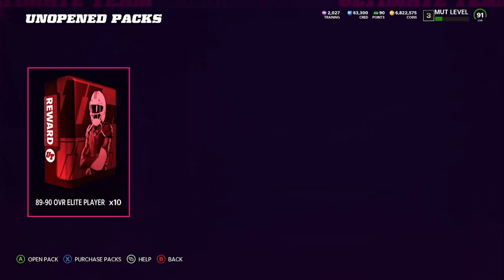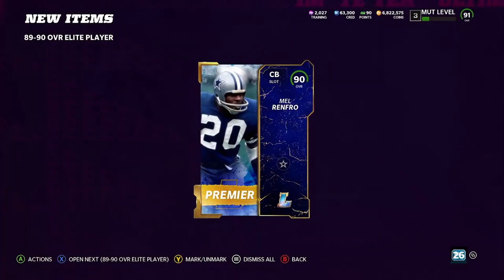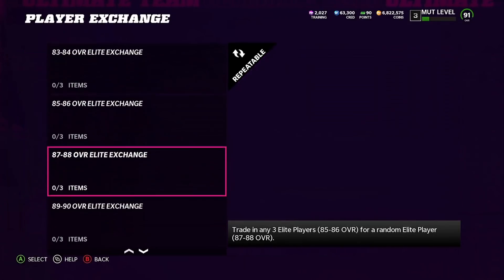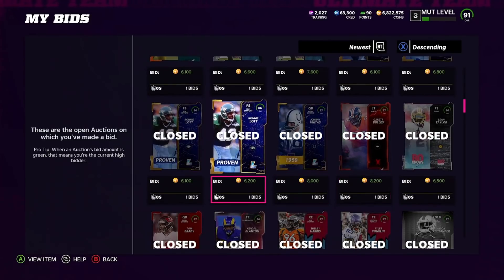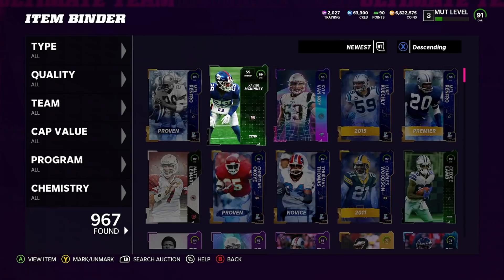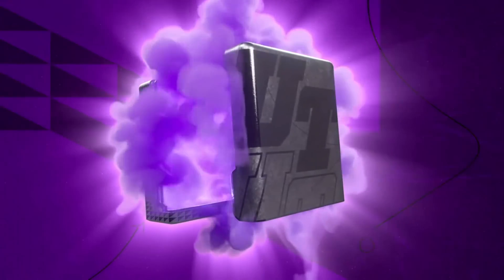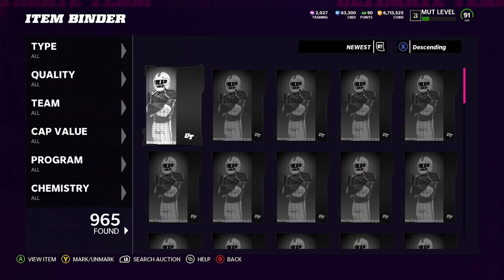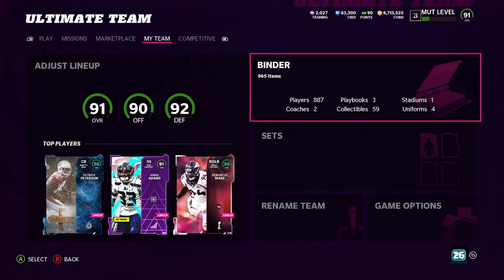MADDEN 22!!! CRAZY COIN MAKING METHOD!!! 240 PROFIT PER HOUR OFF NEW EXCHANGES!!!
CRYPTO GUIDE!!!

Crazy Coin Method Coin Guide!!

For Investing

For analytics